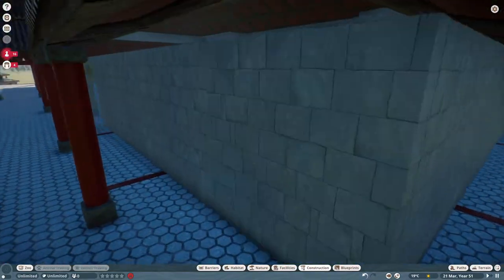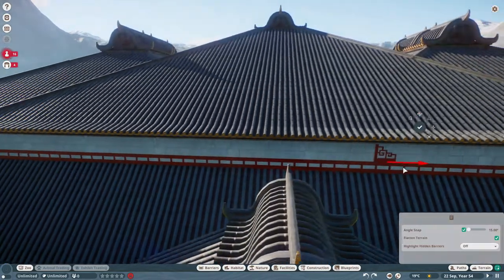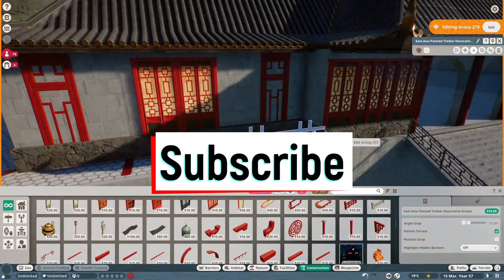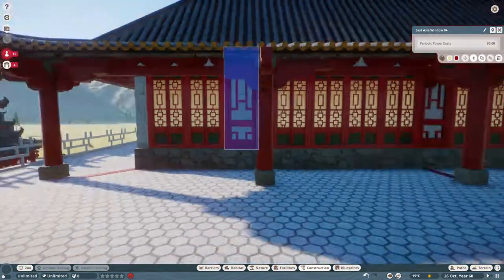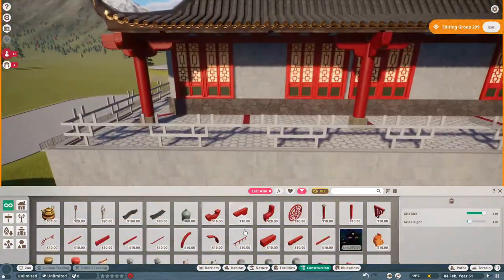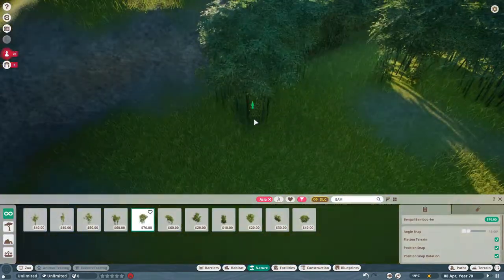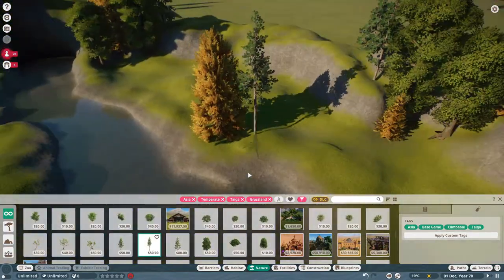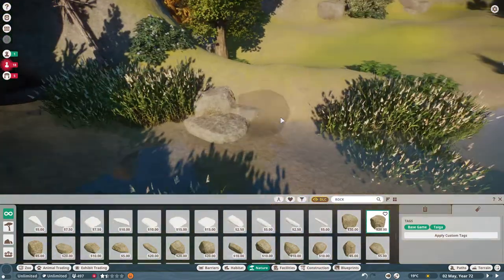Giant Panda Temple - Habitat Speed build- Sombat Zoo - Episode 2 - Planet Zoo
Welcome to second episode of Sombat Zoo!  This will be our all encompassing Asian Themed Zoo, from India to China and down to Thailand and Indonesia.

In today's episode we construct a large Temple to serve as our central hub for our zoo, and home for our Giant Panda habitat.  Hope you enjoy!

New Channel art by @libertyshuroart  on Instagram.  Check out his AMAZING artwork! An amazing artist and a wonderful person, check him out!

(Never required, always appreciated)

PC Specs:
Processor: i9 - 9900kf
Motherboard: Asus Prime Z390M
GPU: GTX980TI
RAM: Corsair Vengeance Pro 32GB DDR4
SSD: Samsung 1TB SSD
Cooler: NZXT Kraken x63 Cooler
Power Supply: Corsair RM1000
Case: Fractal Design Arc R2

Peripherals:
Keyboard: Corsair Strafe RGB
Mouse: Razer Naga
Headphones: Razer Kraken 7.1 Chroma
Mousepad: Razer Firefly
Camera: Logitech C930e
Misc: Stream Deck